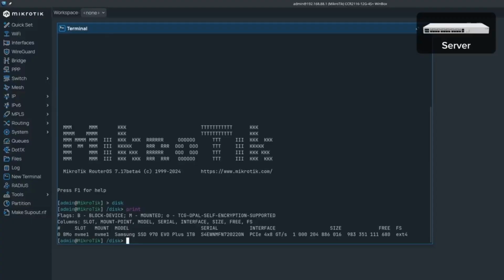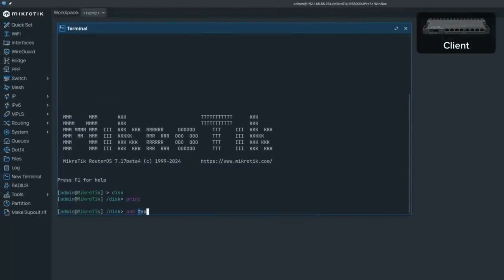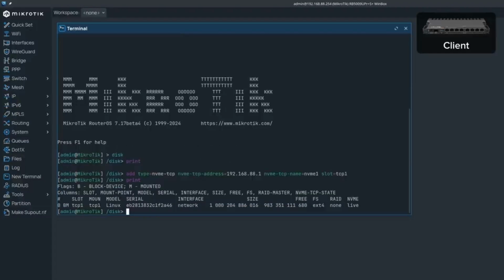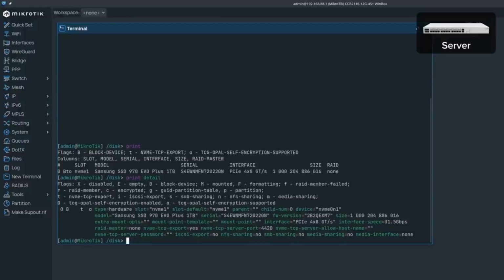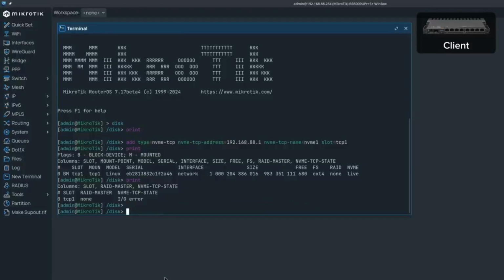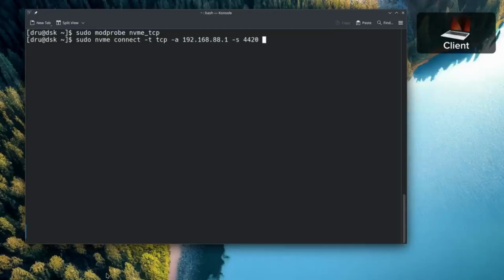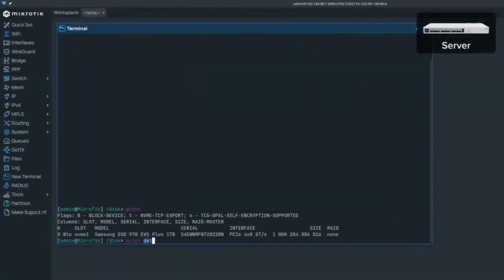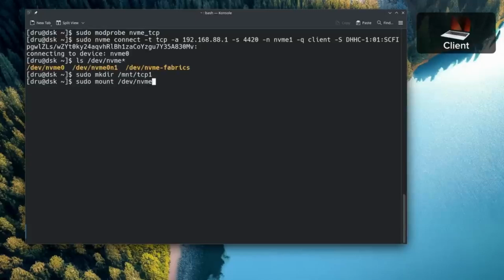Mikrotik está en Tichile